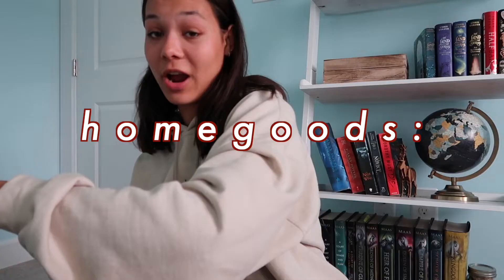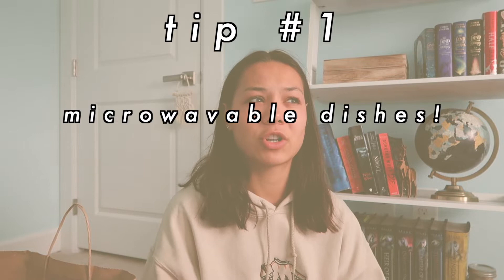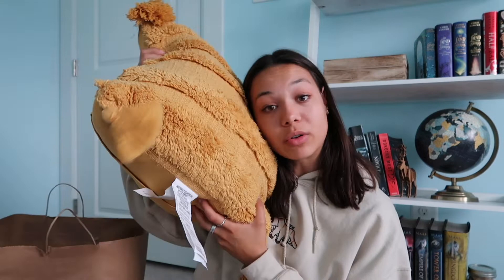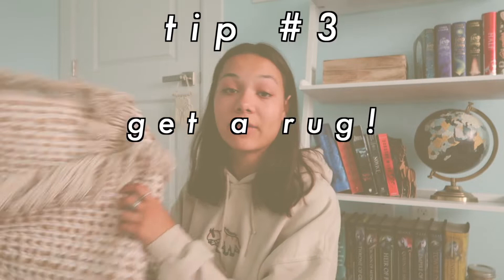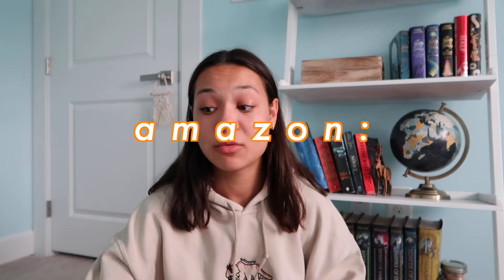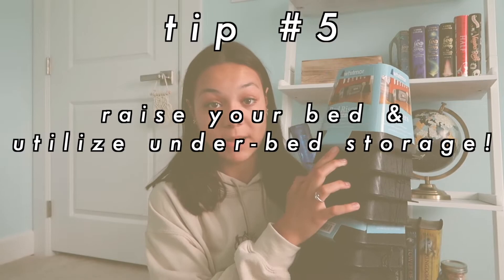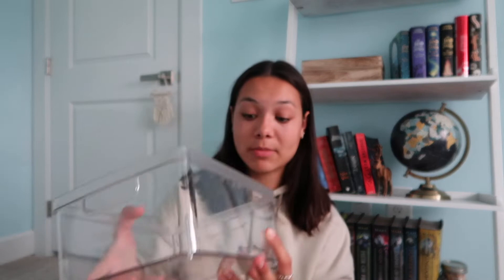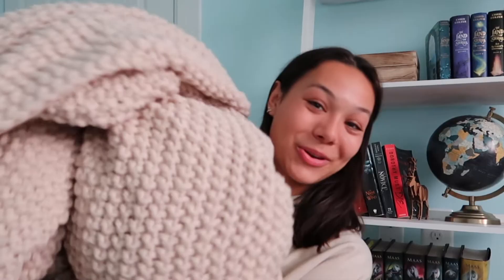college dorm haul || james madison university freshman!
i'm so excited to start my college career at jmu, and hopefully you're also excited to get back to school wherever you may be attending! hopefully this haul & these tips provide you with a good idea of how to prepare for dorm life:)

•products mentioned•
- homegoods
    - doesn’t have products listed online:(
- walmart
- kitchen shelf
- amazon
- shower caddy
- dresser dividers
- bed risers
- rug grips
- white christmas lights
- storage ottoman
- clear bins
- target
- lamp base
- dish towels
- striped sheets
- chunky knit blanket
- faux plant
- mattress cover
- square drawer organizers
- essential oil diffuser

much love,
julia